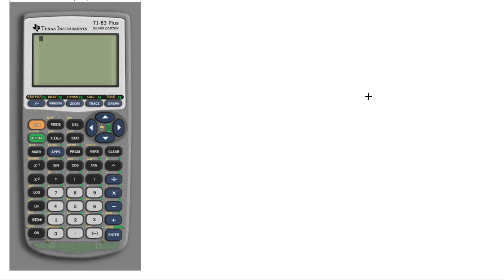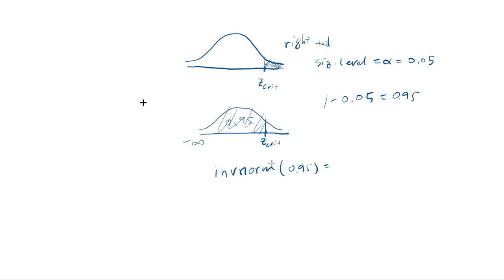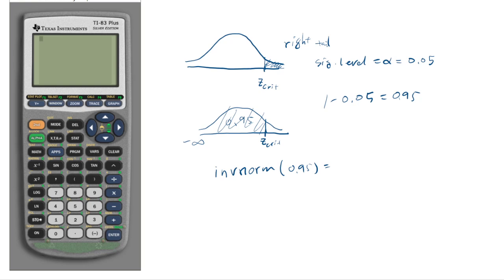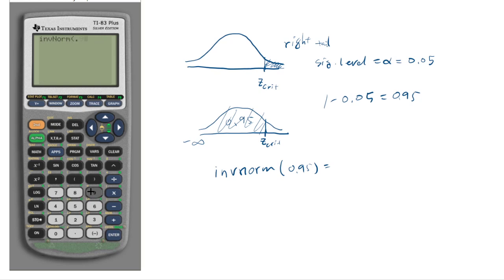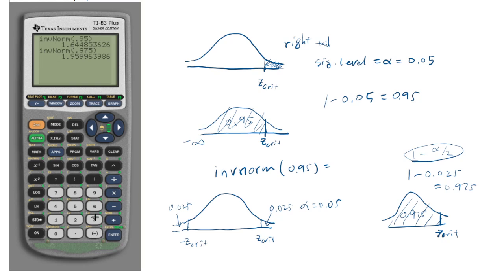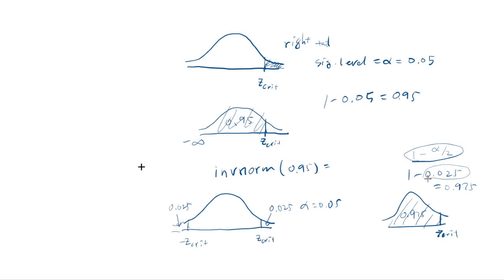Using invNorm and invT function with a TI-83 calculator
To find critical values for hypothesis testing, one needs to use invNorm and invT. If you have TI-83, this is a bit tough. Here I explain how to do it.